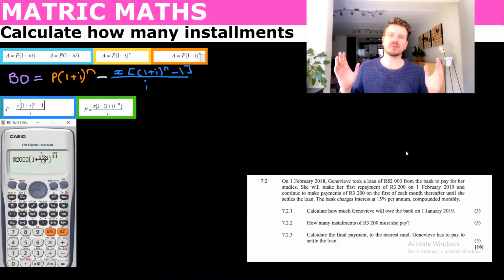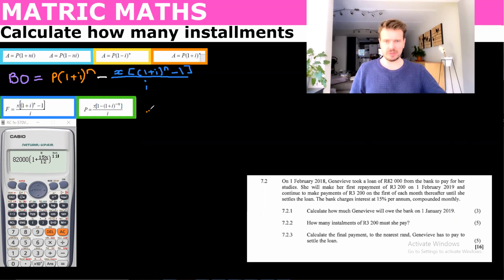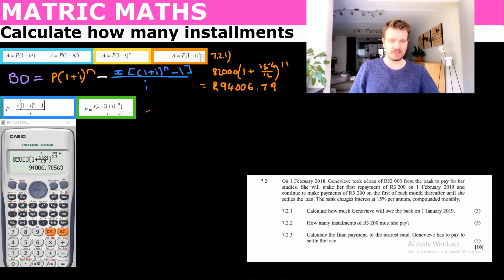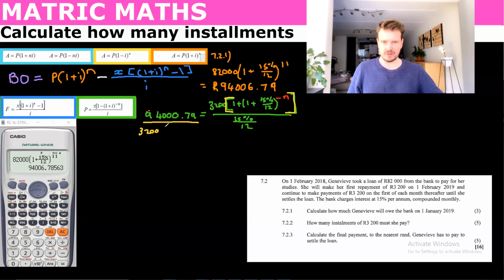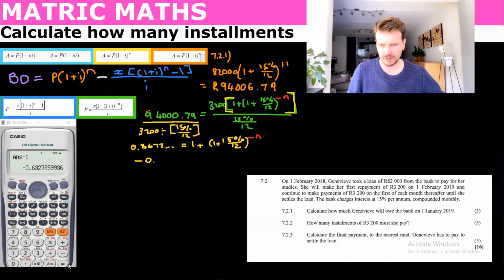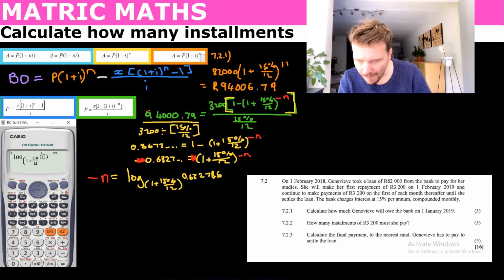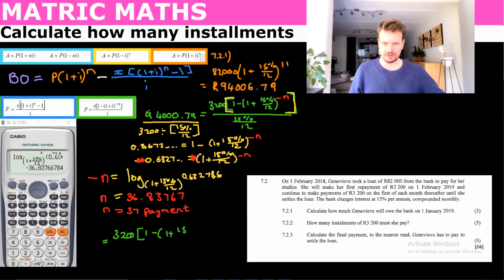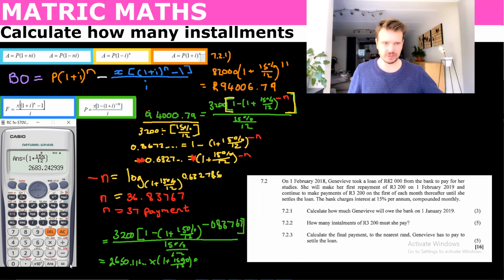Matric Maths - Calculate the number of installments required to pay off a loan (Financial maths)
Correction* 36 payments of R3200 and 37 payments in total

I in this video we go through a question that uses the payments formula to calculate the number of installments or payments required to pay of a loan.

You can view the matric maths past paper where this question came from here:

Compound Interest Formula to work out future value of a loan.
A=P(1+i)^n
Where
A = accumulated amount
P = principal amount
I= interest written as a decimal
n= number of years

Payments and Annuities Formula

Timestamps:

00:00 - Introduction to loan repayments and the 'n' exponent
01:10 - Past paper question: Genevieve's loan details
02:05 - Calculating loan value after 11 months of interest (7.2.1)
03:22 - Setting up the formula for number of installments (7.2.2)
05:32 - Solving the annuity equation step-by-step
09:05 - Using logs to calculate the final value of n
11:27 - Intro to calculating the final payment (7.2.3)
12:50 - Calculating the balance before interest for the final payment
13:30 - Final payment calculation including one month's interest
14:30 - Summary and look ahead to the next method